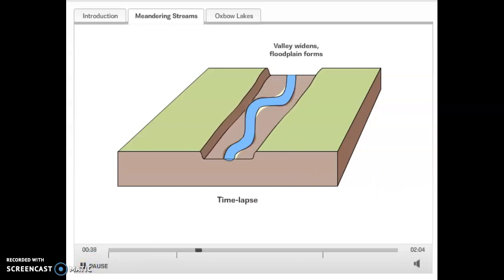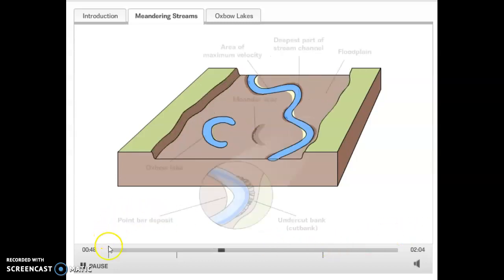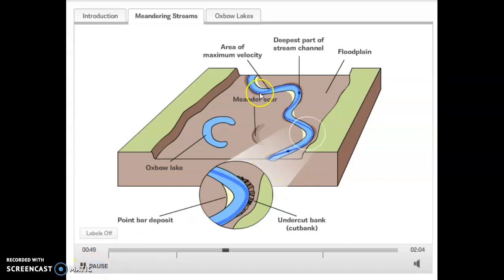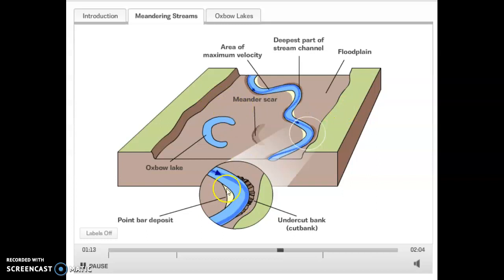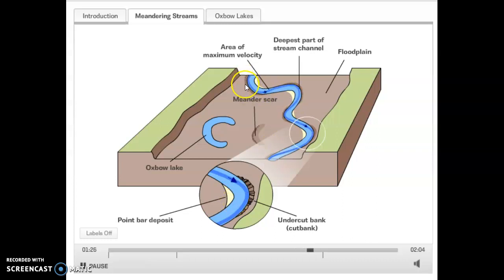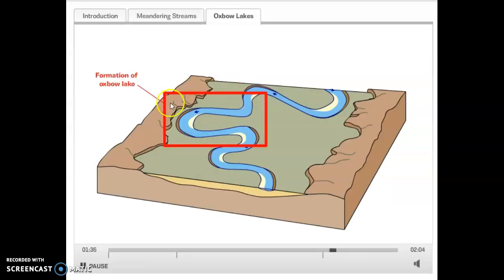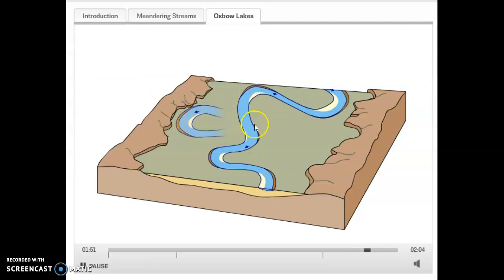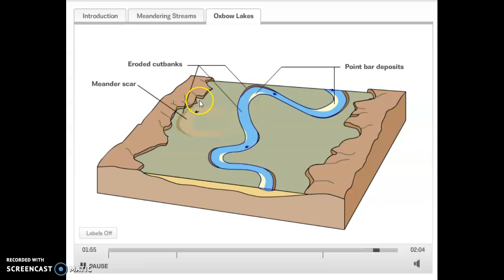Meandering Stream and Owbow Lakes